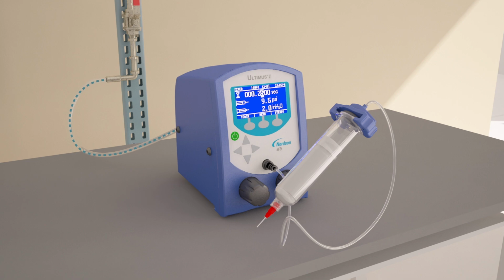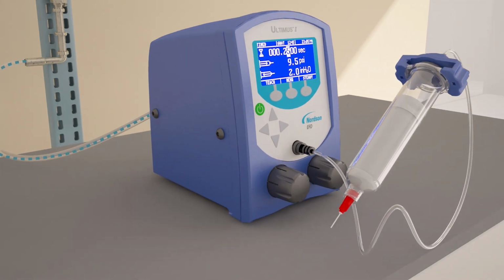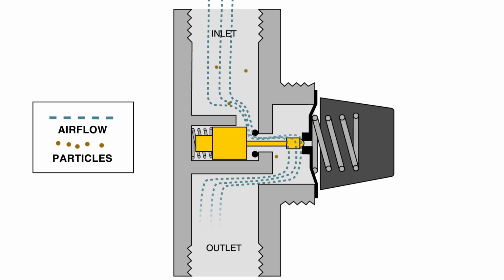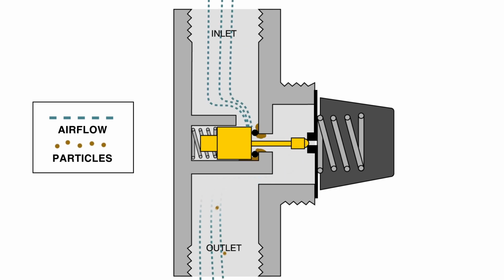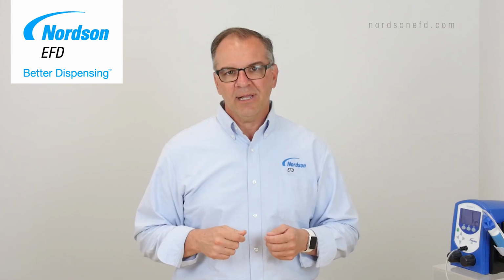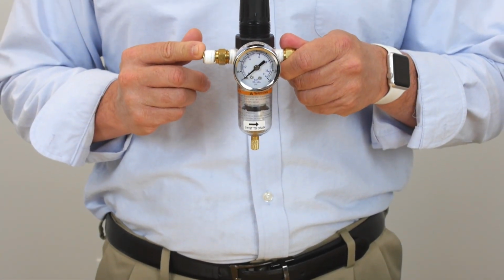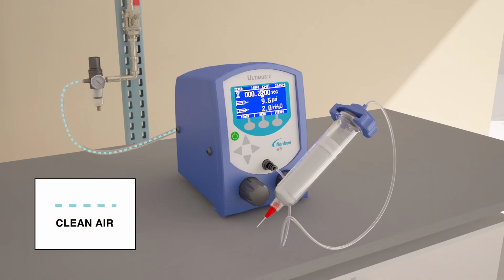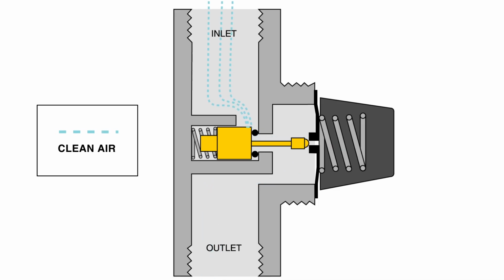How to Solve Inconsistent Dispensing - Fluid Dispenser Best Practices | Nordson EFD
Air-powered fluid dispensers often experience inconsistent deposits due to two main issues: plant air pressure fluctuations and contaminants such as oil, dust, and water.
Shared air compressors can cause pressure variations throughout the day, while inadequate filtration allows contaminants to clog equipment and impact performance. Installing a 5‑micron filter/regulator between the plant air supply and the benchtop dispenser helps stabilize air pressure and remove contaminants, resulting in more accurate, consistent dispensing and improved productivity.

Video courtesy of Nordson EFD.